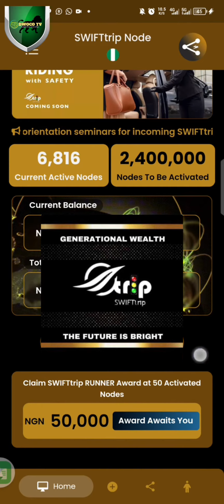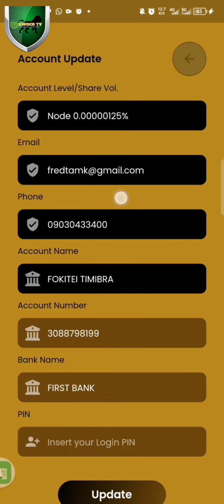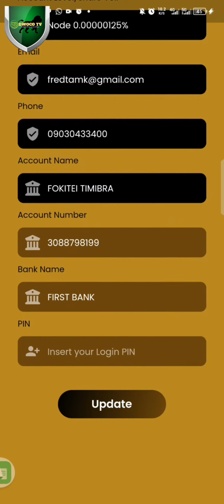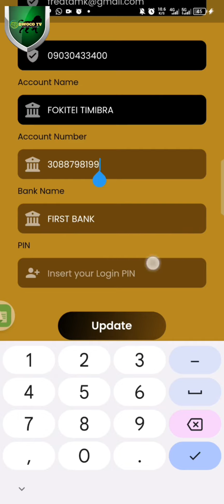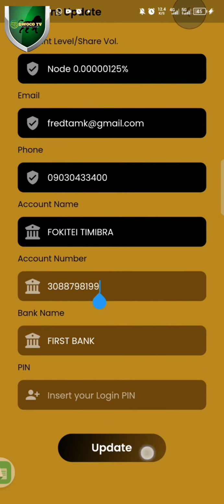SWIFTtrip | How to Safely Update Your Bank Account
In this step-by-step tutorial, learn how to effortlessly update your bank account details on SWIFTtrip. Keeping your information current ensures smooth transactions and uninterrupted earning potential.

Don't miss out on this essential guide! Join the SWIFTtrip community today and unlock endless earning opportunities.

Stay ahead of the curve with our comprehensive tutorials. Update your details now and embark on your journey to financial freedom!